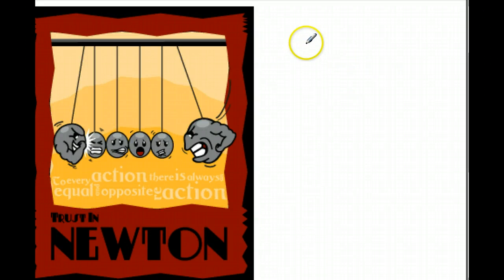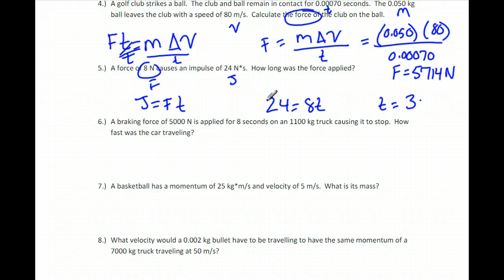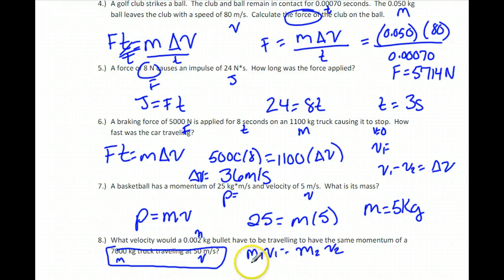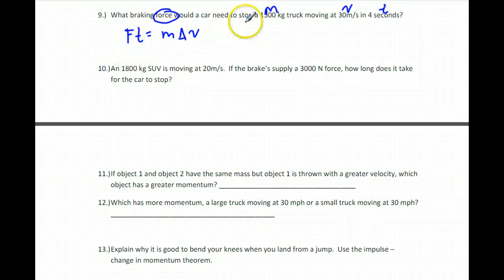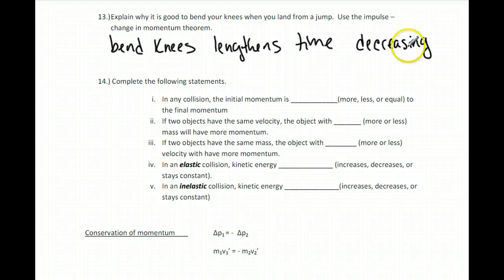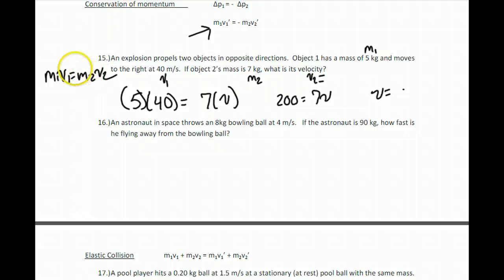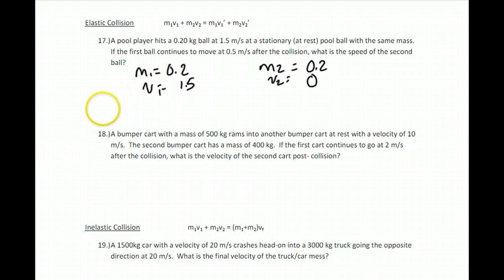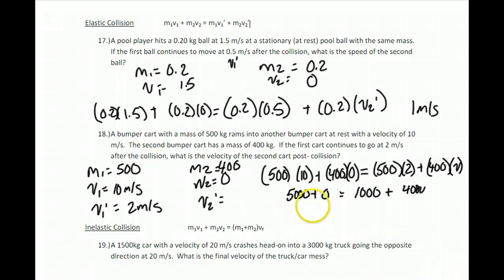Momentum Review Part 2